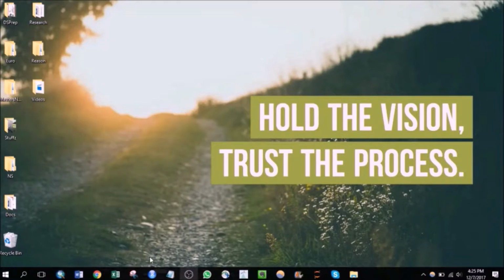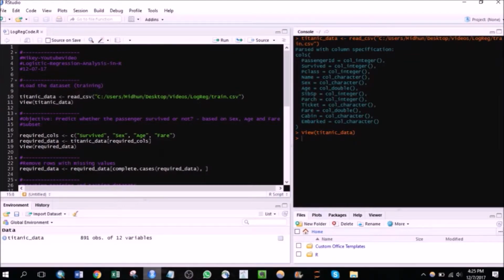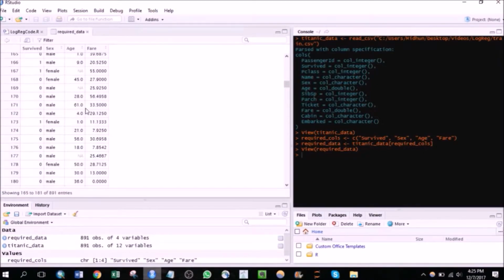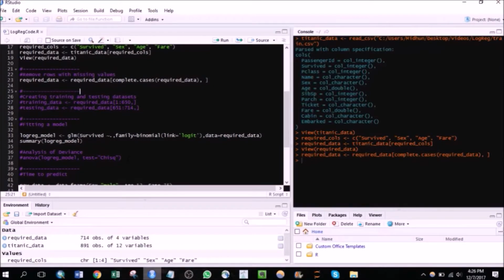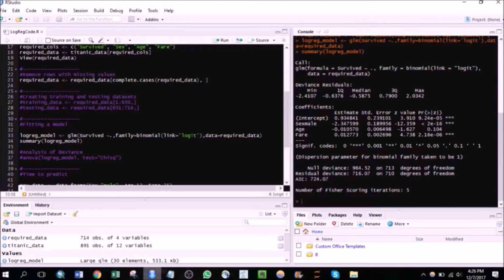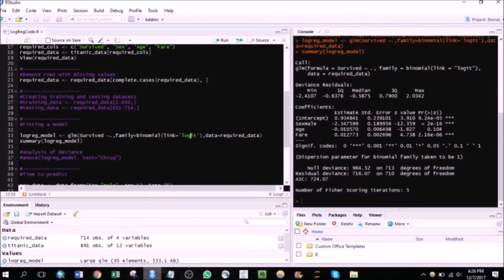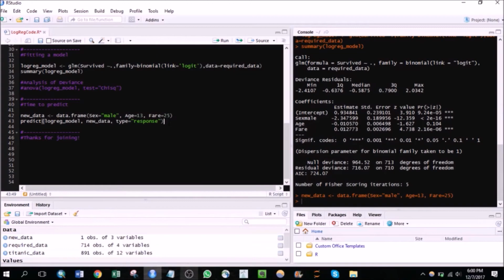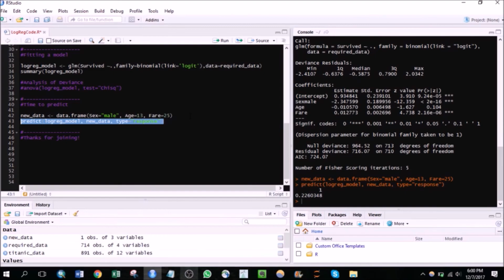Logistic Regression Analysis Example | A Simple R Tutorial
This R tutorial walks you through a Logistic Regression Analysis example.  Logistic Regression is a machine learning/statistical method used to to predict the odds of dependent variable based on the values of the independent variables. This method is especially preferred in cases where the dependent variable is categorical, and/or the model does not satisfy the assumptions of linear regression. For more details please refer the following links: